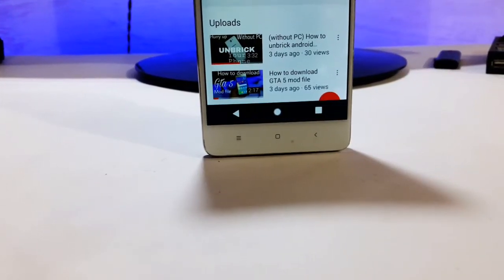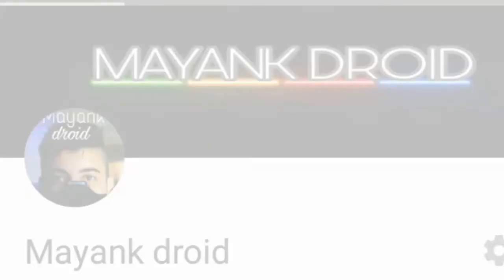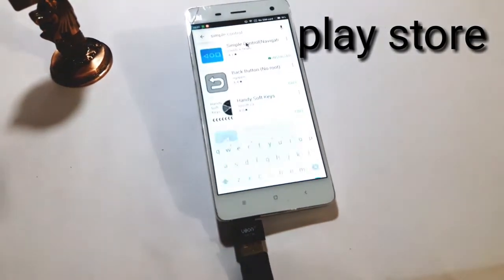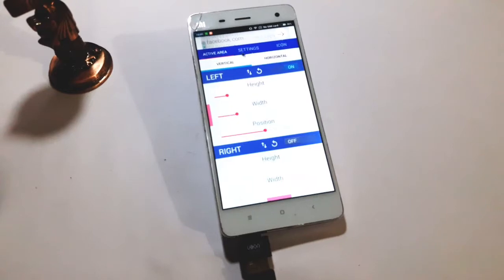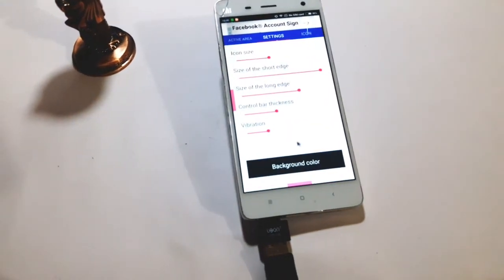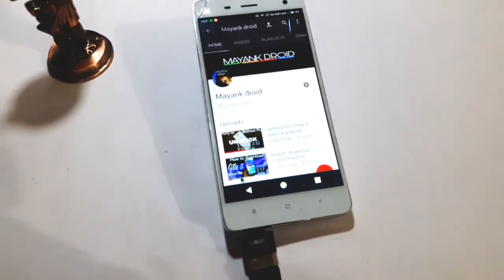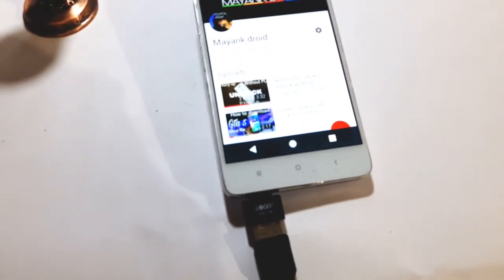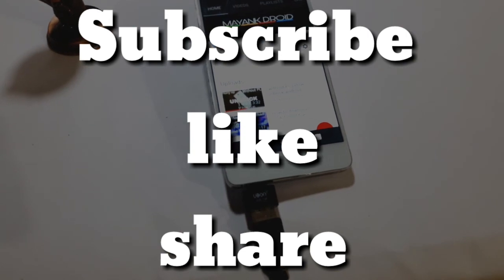|Without root|Android N navigation bar on any android phone!!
Hey guyz this is mayank and welcome to mayank droid